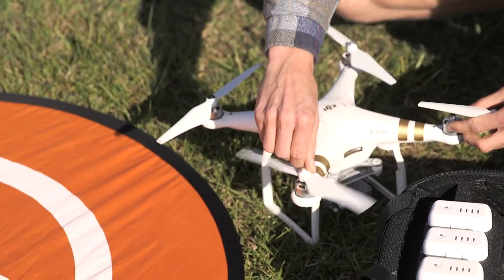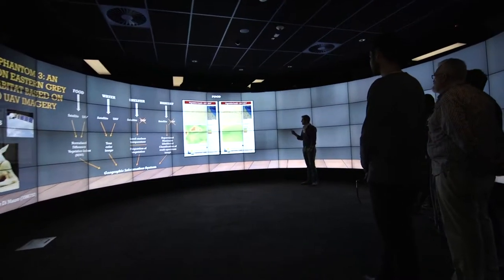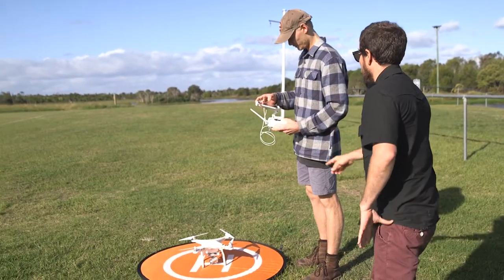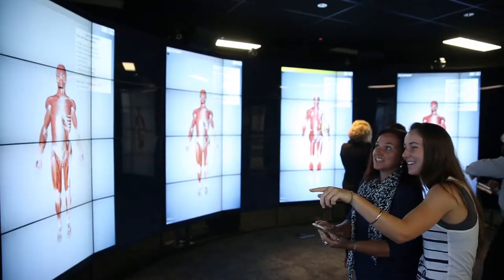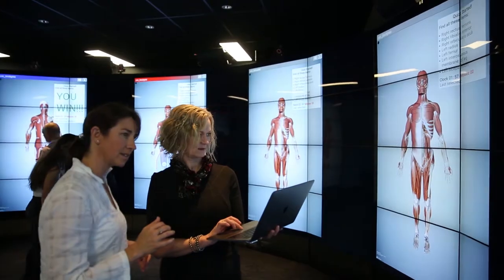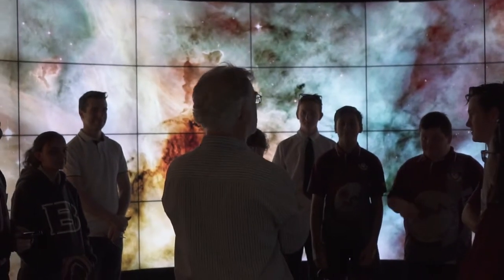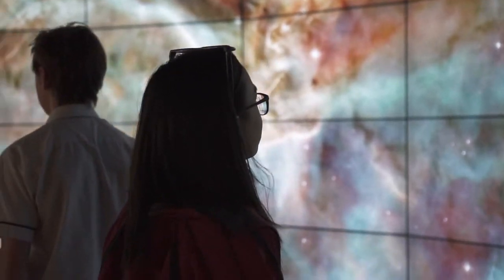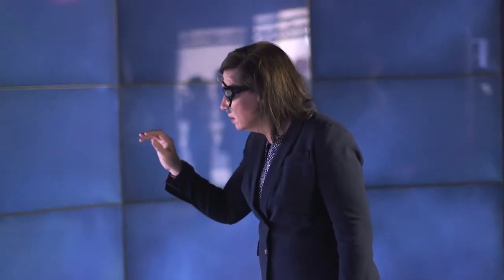Drone research and Cave 2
The Research Experience
USC's Cave2 is a powerful visualisation tool that can immerse its audience in a limitless range of visual and audio content.

USC researchers using immersive visualisation for teaching are finding increasing levels of student engagement and enhanced learning outcomes. It's not just about the exciting technology, researchers are finding that students are able to grasp difficult content and topics and engage with the learning materials in ways that deepen the learning experience.

Explore some of the projects undertaking research in CAVE2 or organise a visit to see some of the visual artefacts firsthand and discover how you too could enhance the learning outcomes for your students using immersive visualisation.